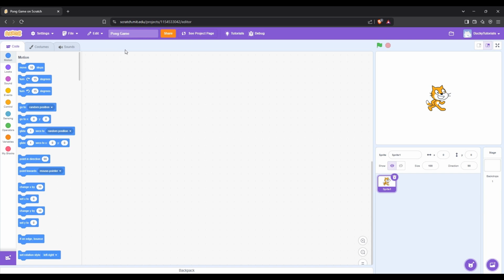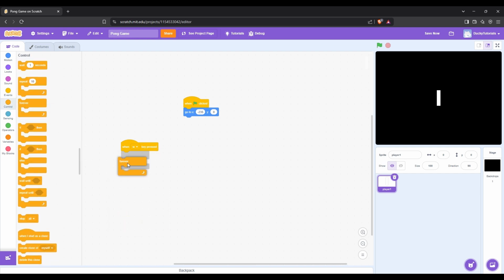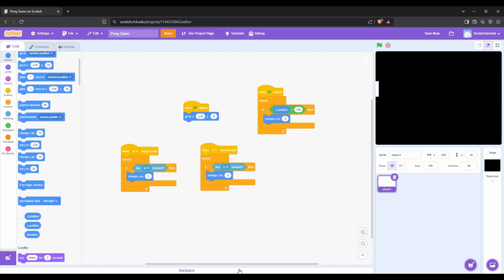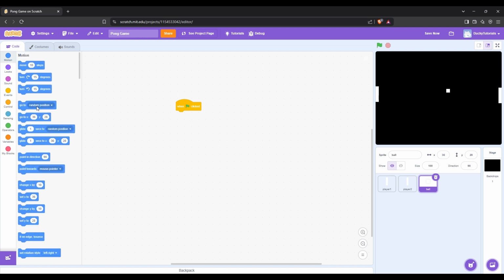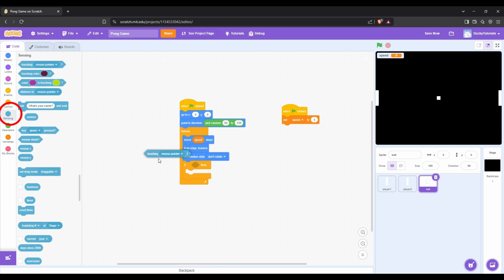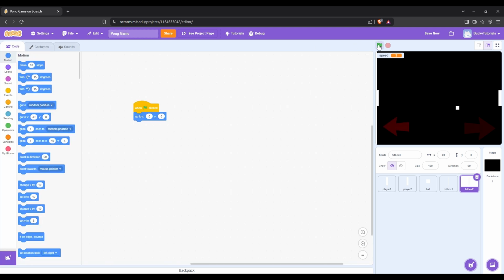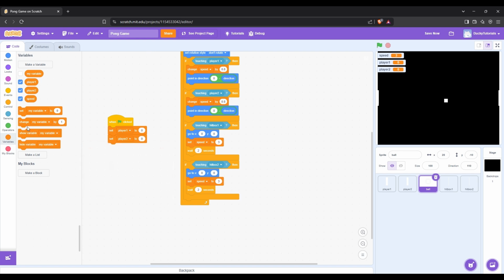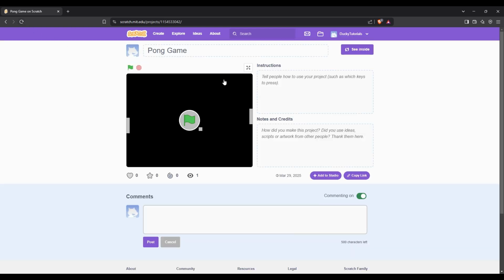How to Make a Pong Game in Scratch - Coding Tutorial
This video will show you how to code and create a simple retro pong game in scratch.
Feel free to let me know what other videos you would like to see.
CHAPTERS:
0:00 Intro
0:15 Player 1
2:38 Player 2
3:05 Ball
5:15 Hitboxes
6:31 Score System
7:21 Final Touches
8:06 Outro